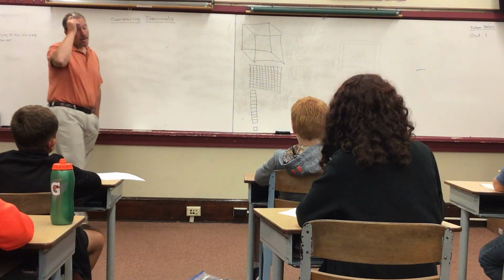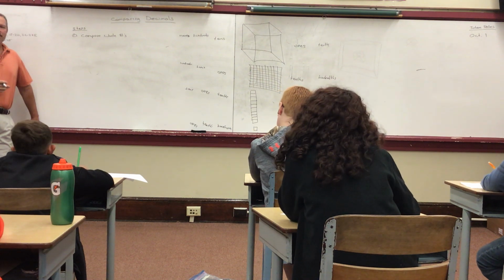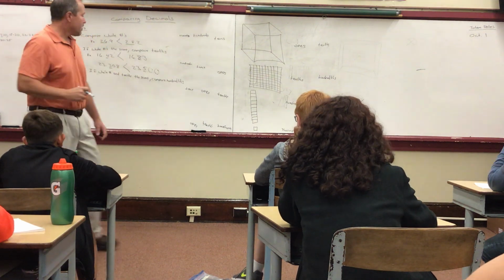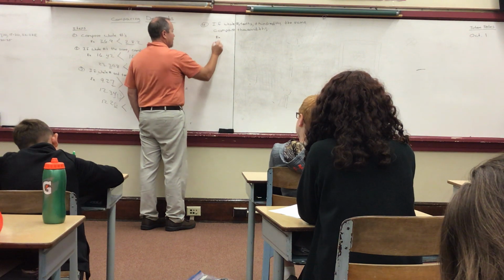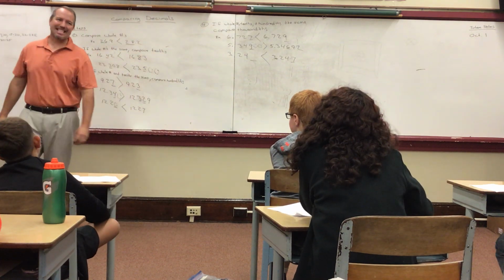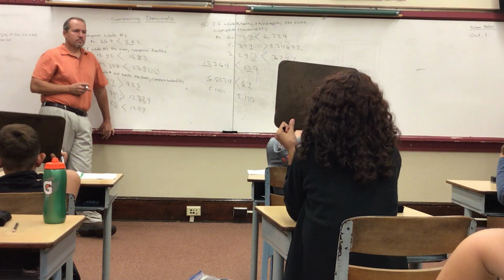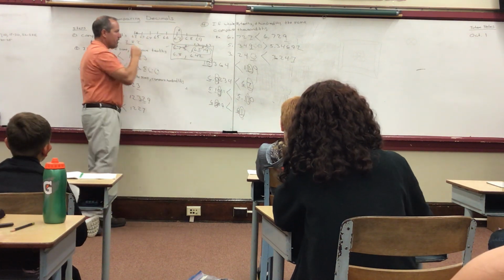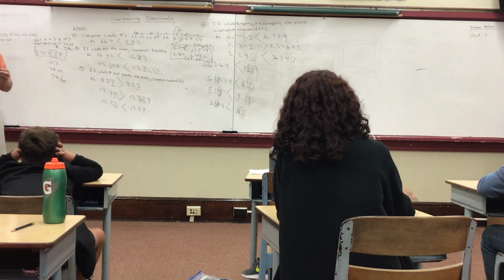9/25/18. Math 5: comparing decimals